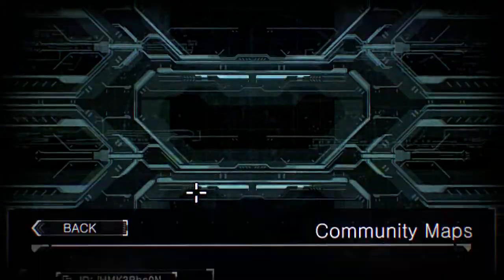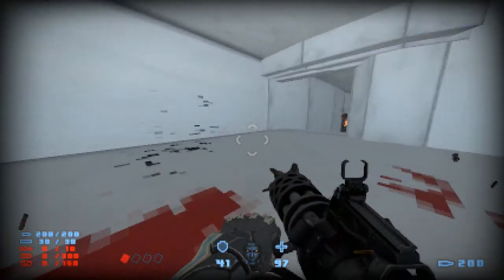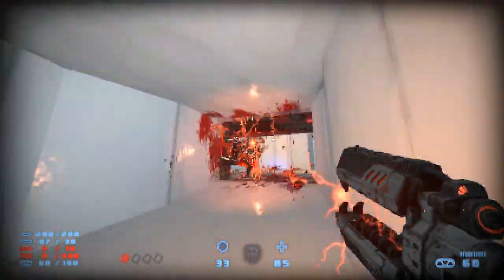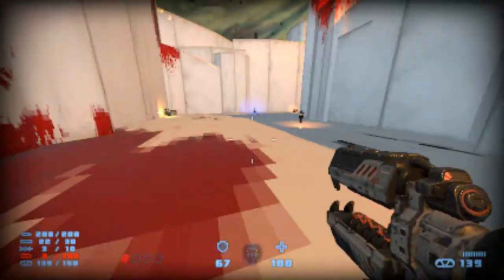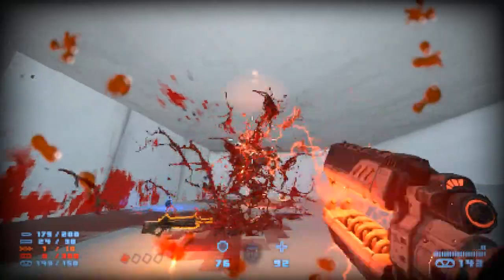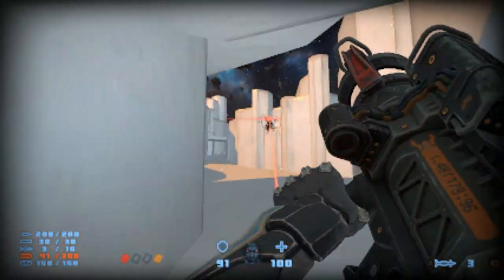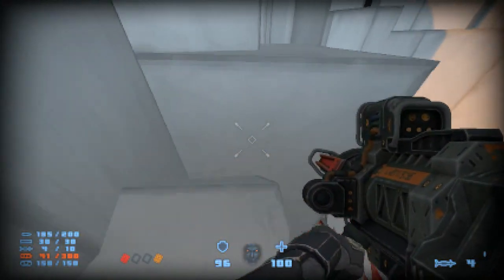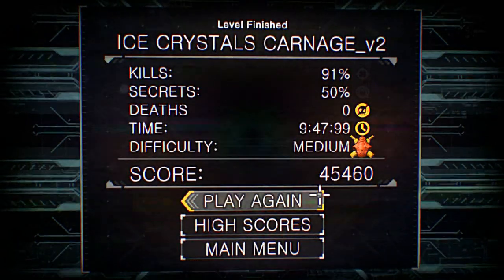Paul's Gaming - Prodeus MAP - ICE CRYSTALS CARNAGE_v2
[BLIND (first-time) PLAYTHROUGH]

(Certain features in this video may be outdated, from an earlier version of the game)

In need of more nonsense?